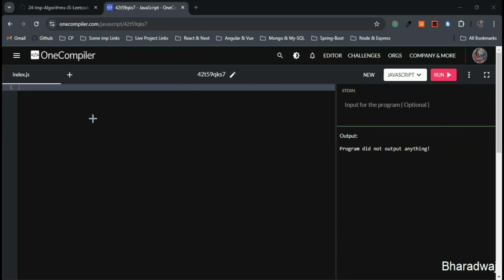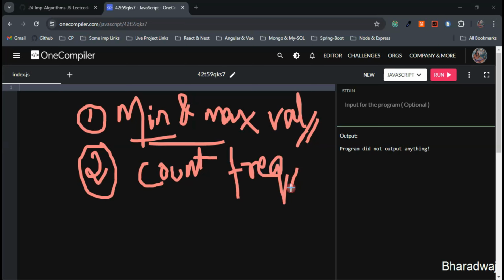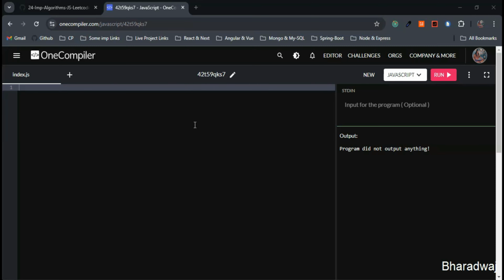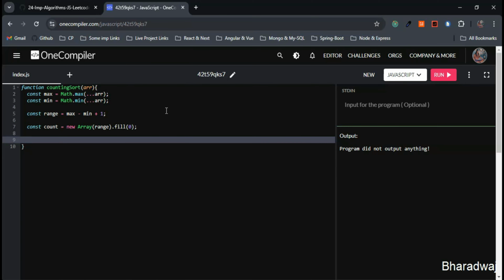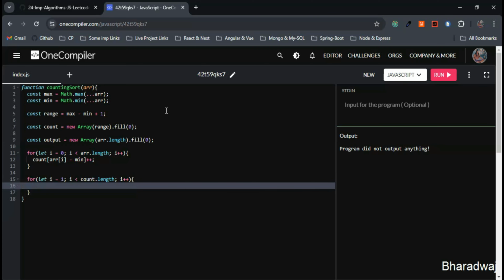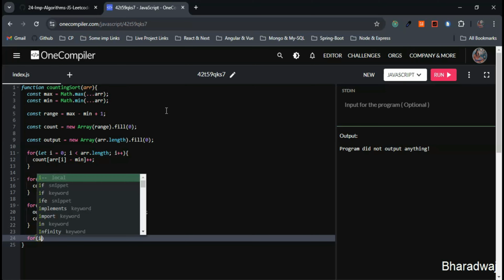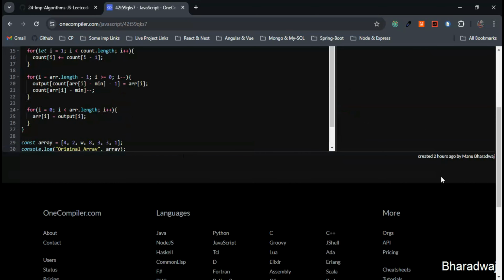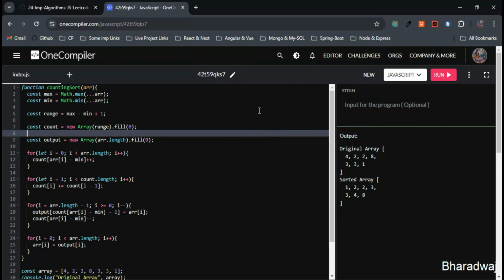3. Counting Sort : JAVASCRIPT